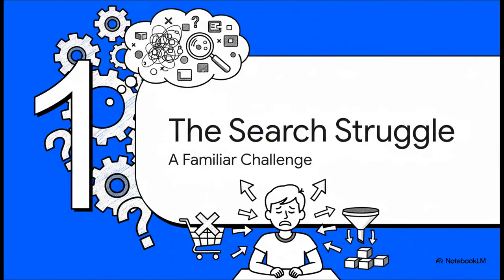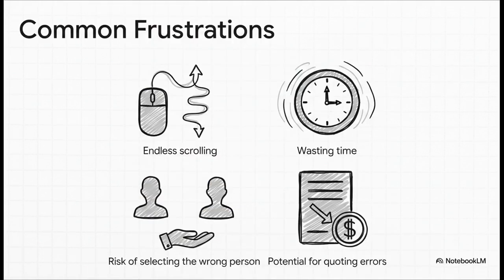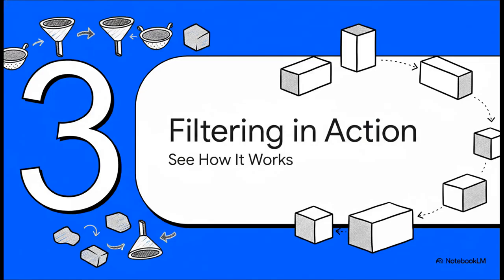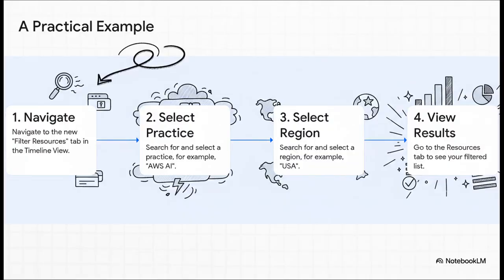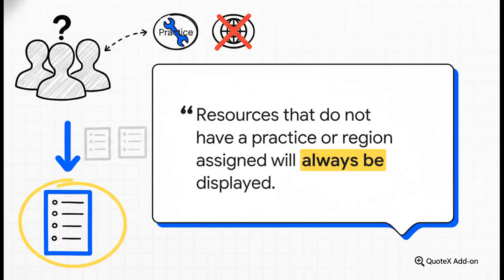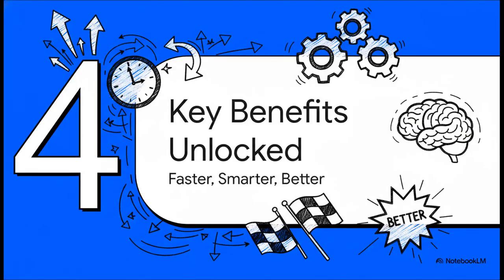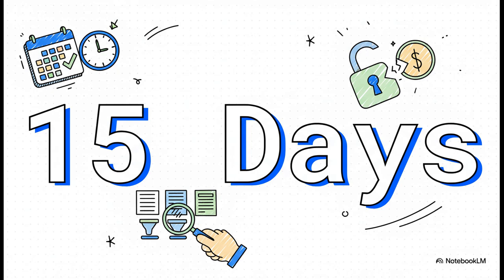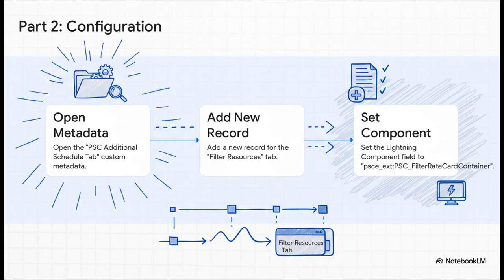Filter by Practice & Region